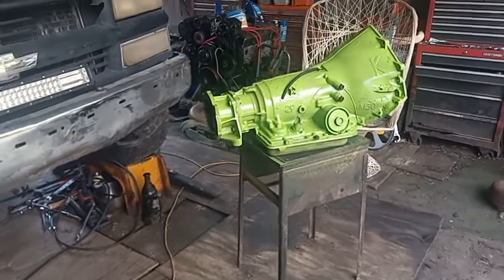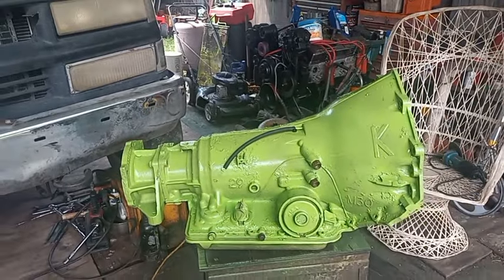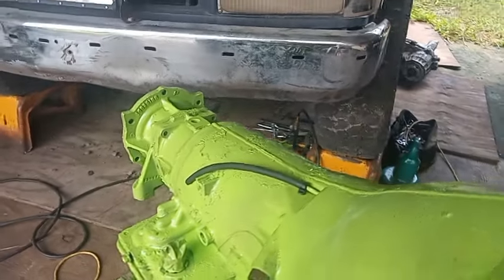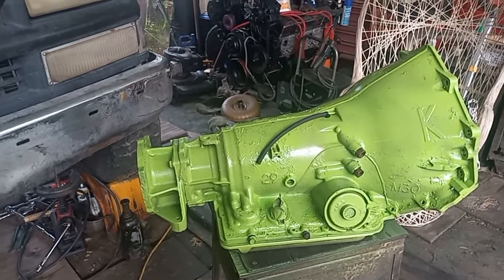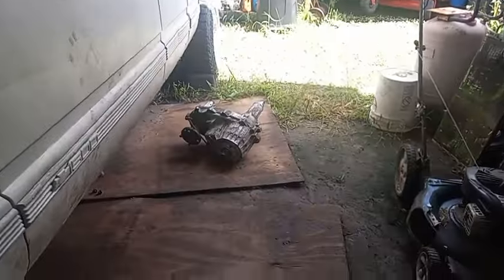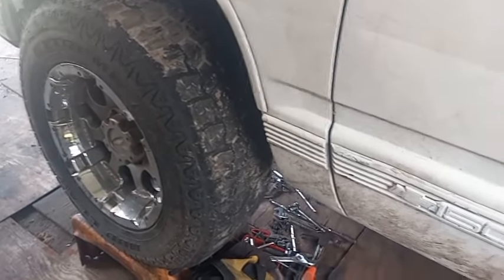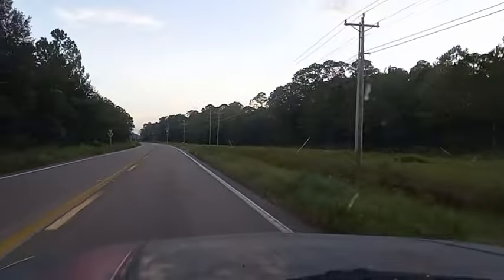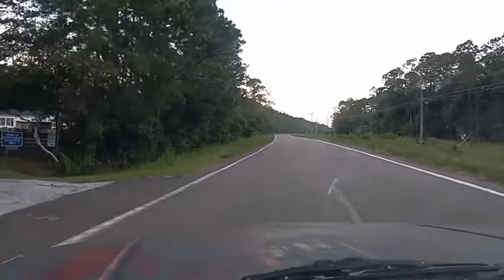Working On The Work TRUCK Transmission Is In Got Finish It Tomorrow.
Putting the transmission in the work truck.